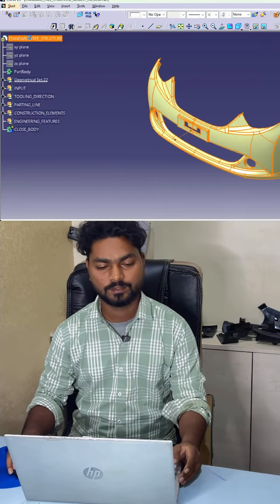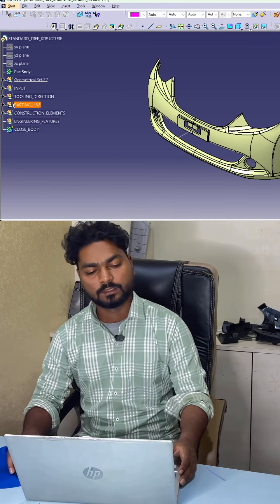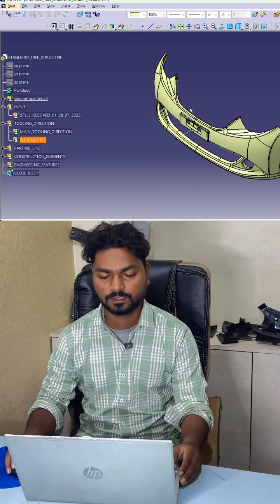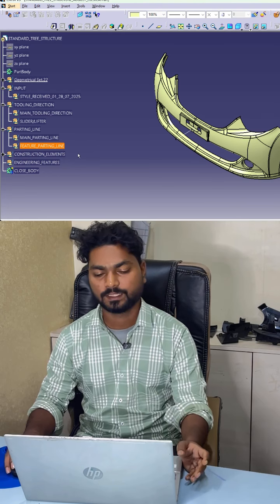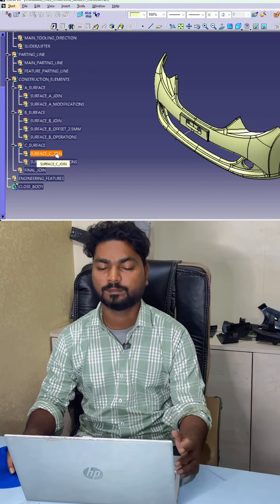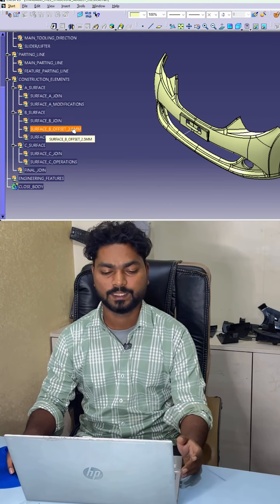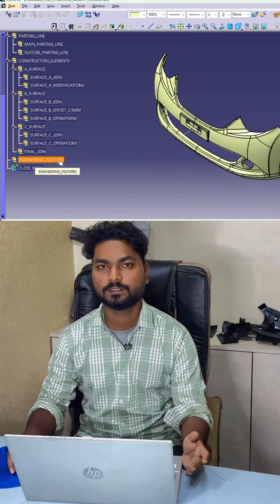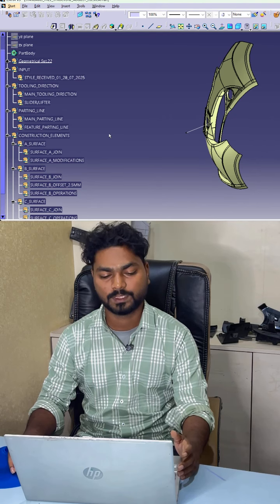How to maintain the Standard Tree for Automotive Plastic Part Design